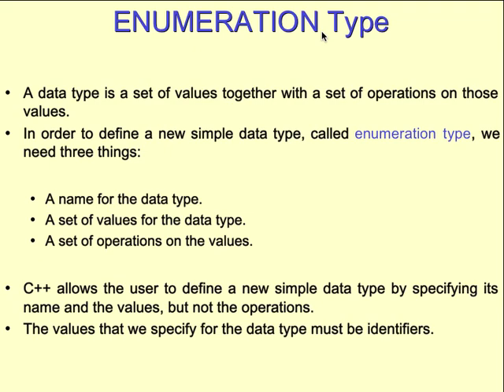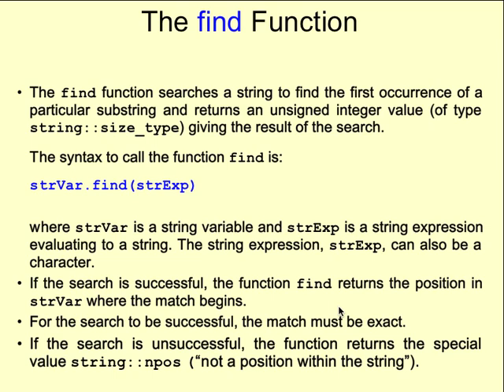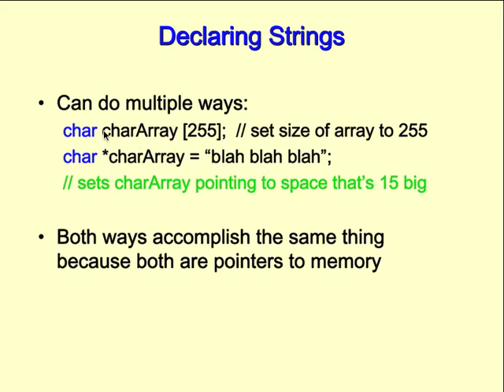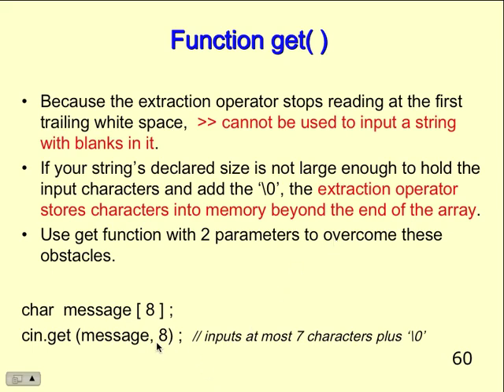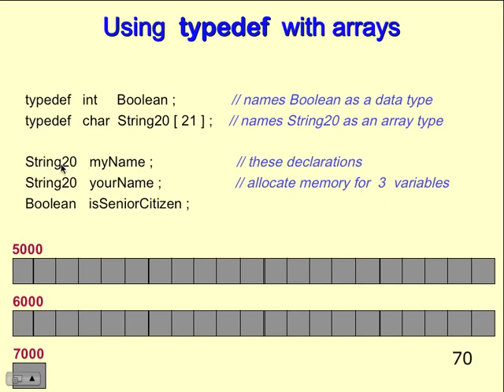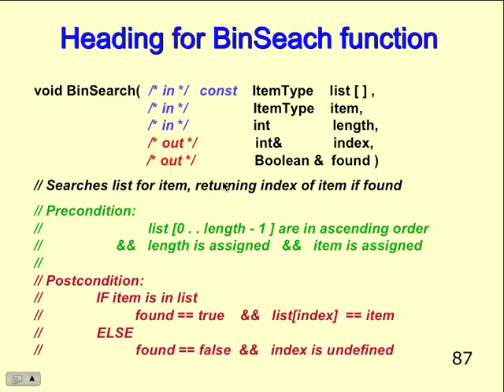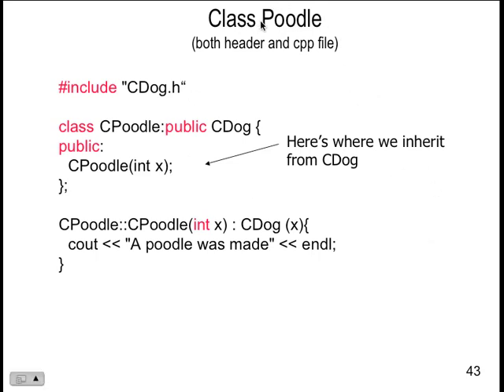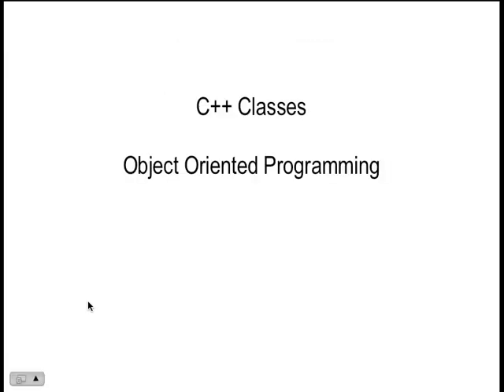Object-Oriented Programming in C++ Live Class - Lecture 8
This lecture covers the concepts of STRINGS and CHAR arrays in C++. It also starts a lecture on Inheritance in C++.